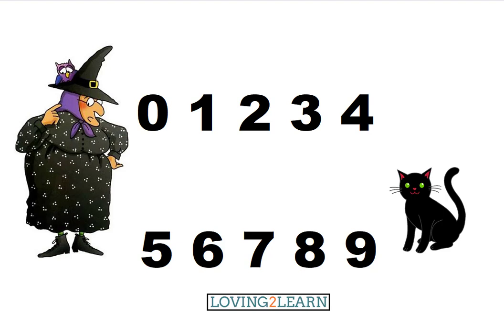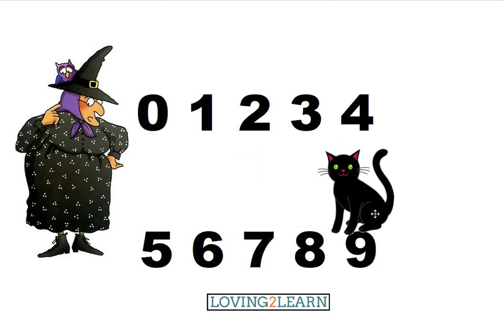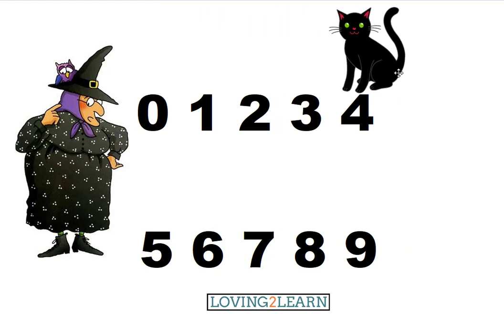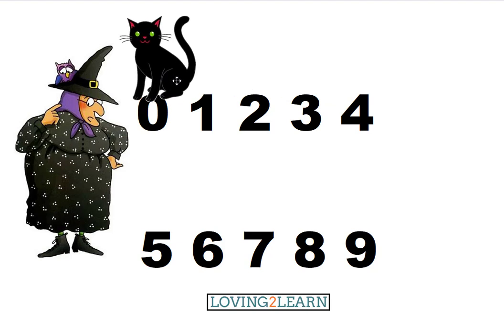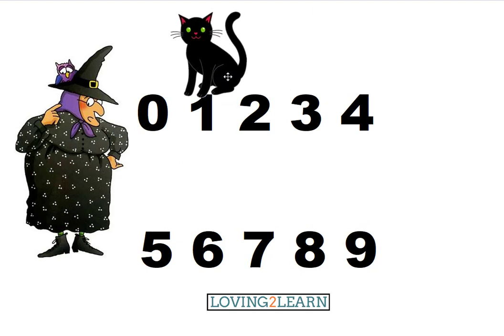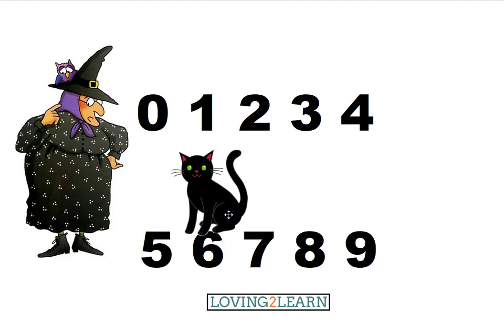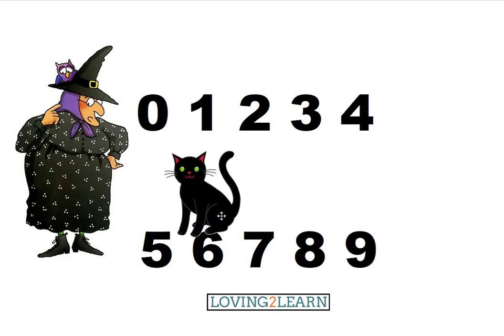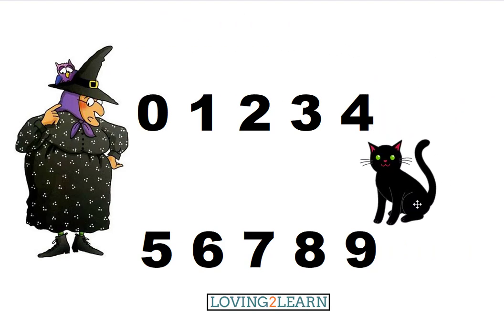Learning to Count - Halloween - Numbers - Math - Loving2Read.com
Mildred and Midnight are counting and learning the numbers!  Count forwards, count backwards and help Midnight find the numbers.   Happy Halloween!

Free Website for Kids:
Loving2Learn.com

Loving2Read.com